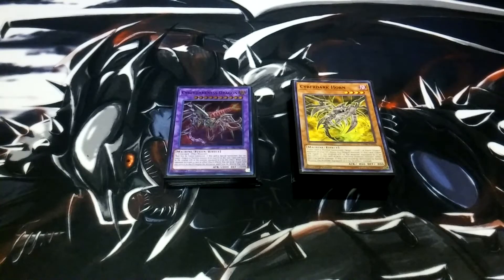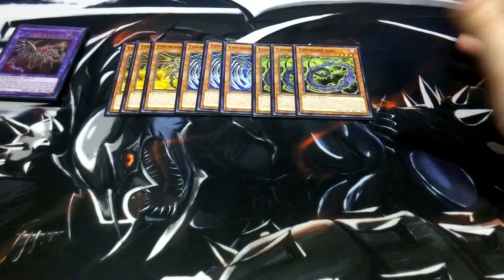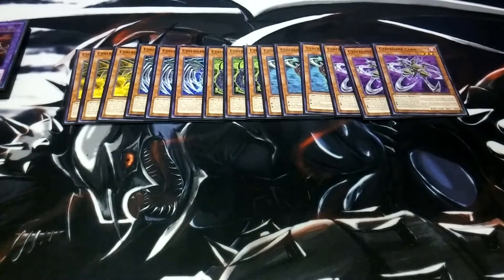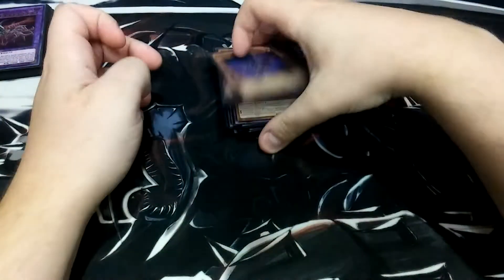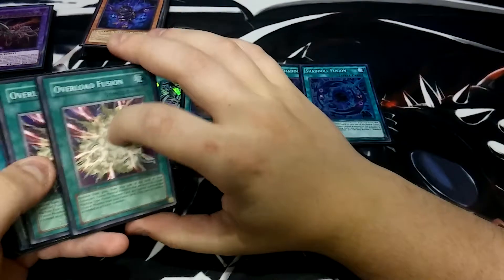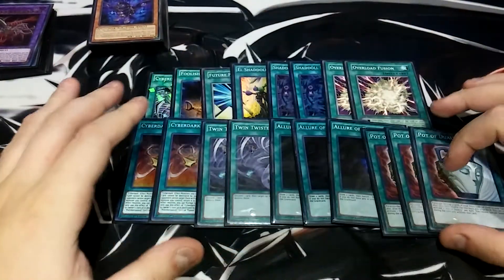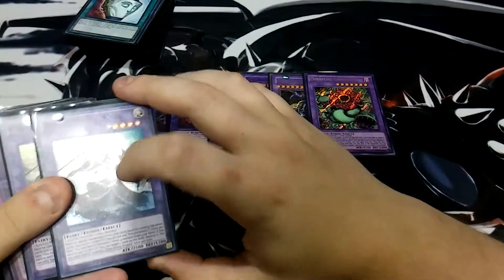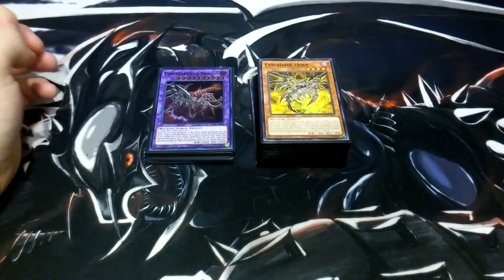BEST! CYBERDARK DECK PROFILE (OCTOBER 2017) YUGIOH!